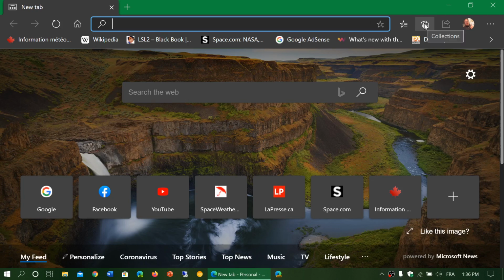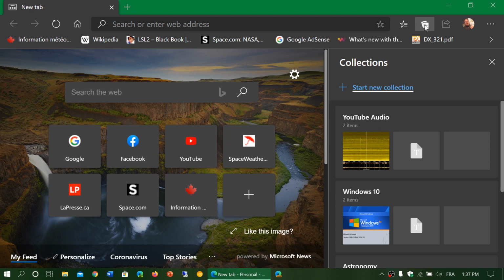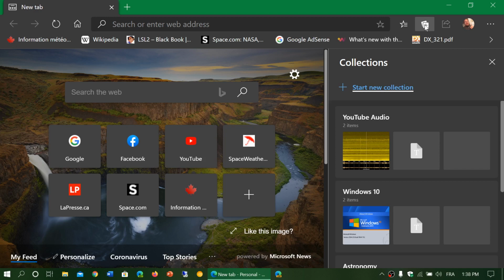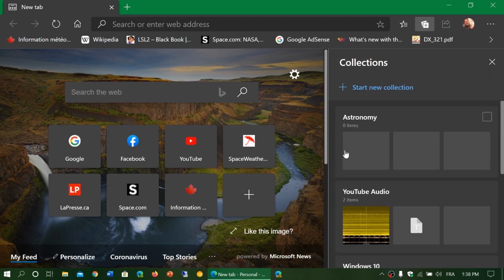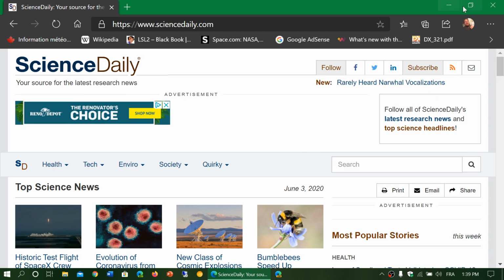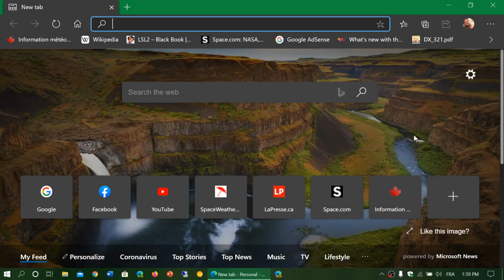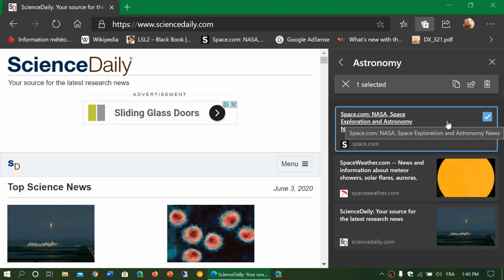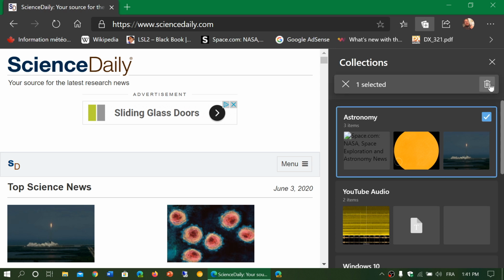FEATURE HIGHLIGHT Microsoft Edge Collections June 3rd 2020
Collections is one of the new features for aggregating your favorite websites into categories for easy access